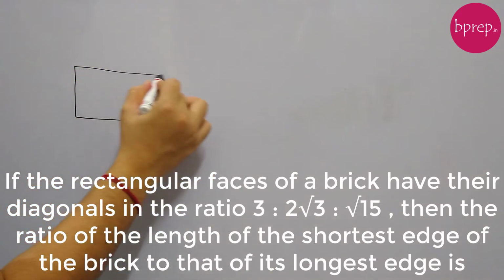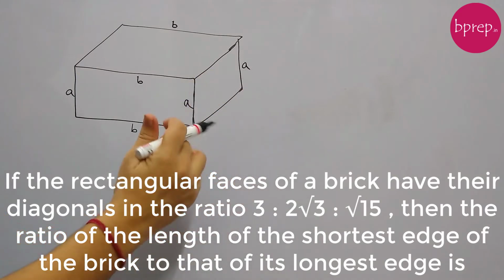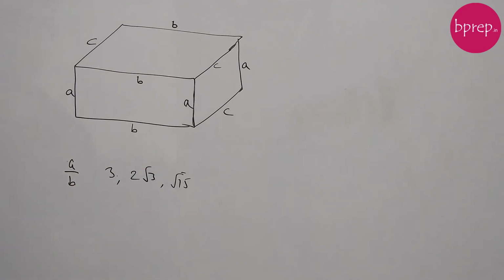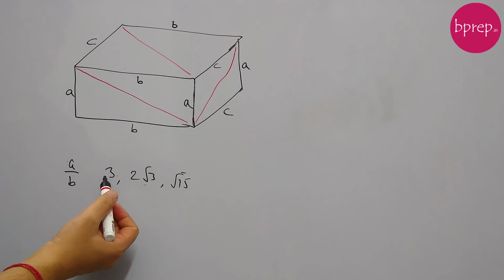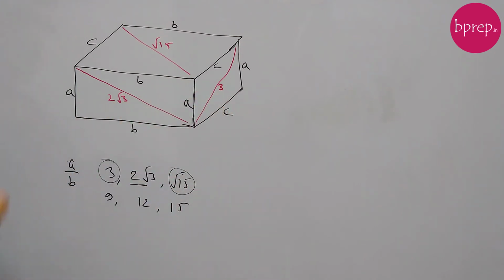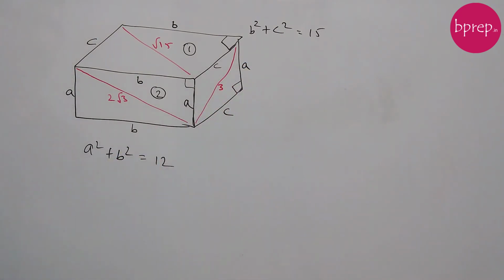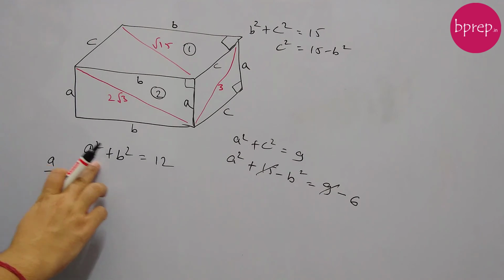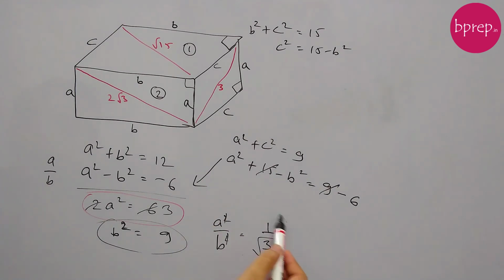[From CAT 2019] If the rectangular faces of a brick have their diagonals in the ratio 3 : 2√3 : √15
If the rectangular faces of a brick have their diagonals in the ratio 3 : 2√3 : √15 , then the ratio of the length of the shortest edge of the brick to that of its longest edge is?